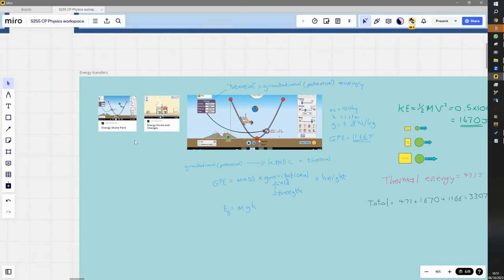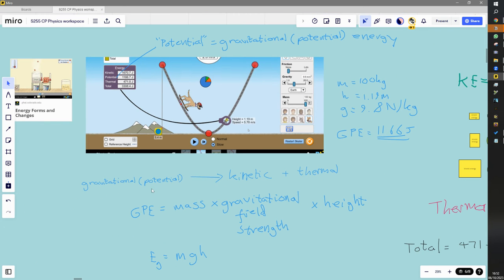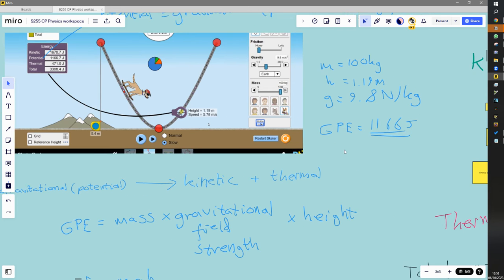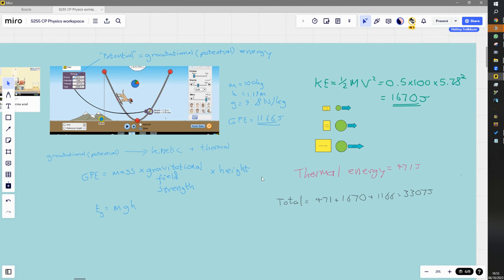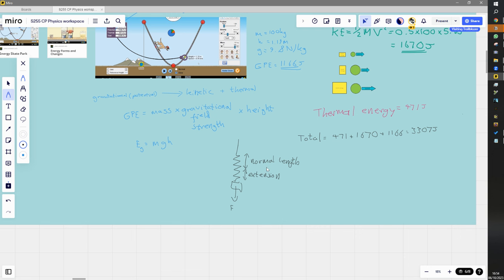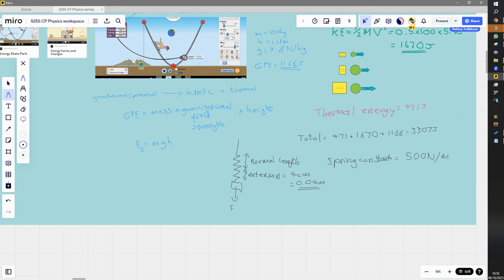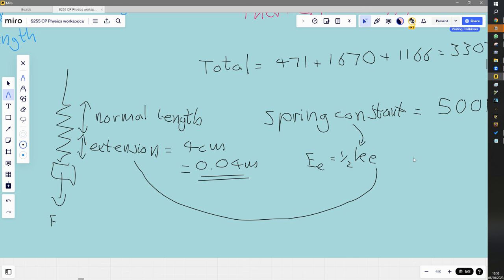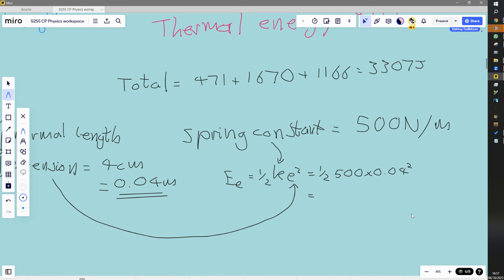Calculating different mechanical energy types